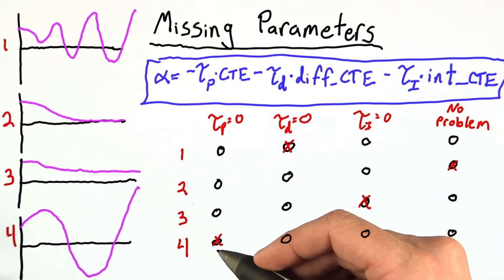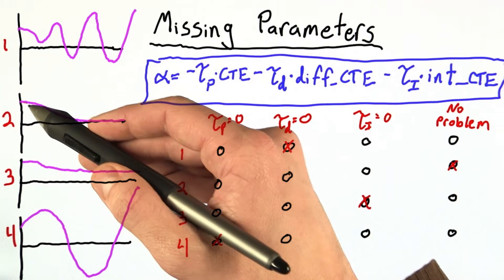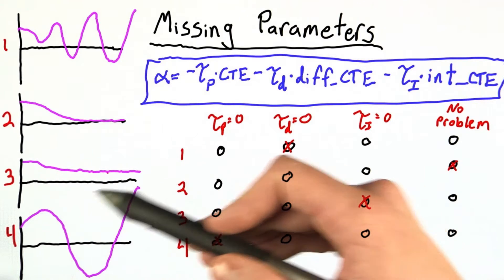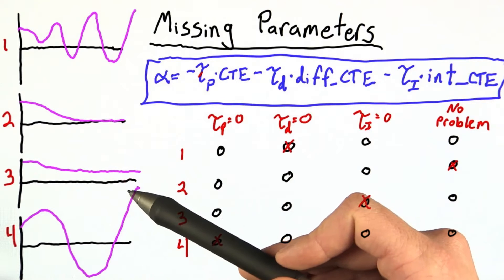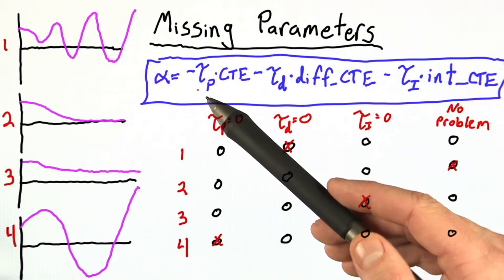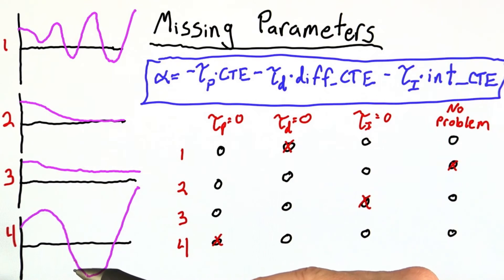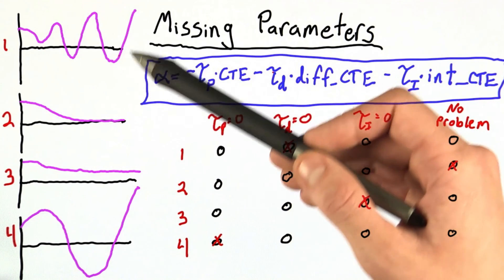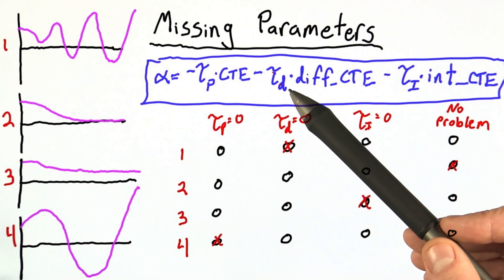Missing Parameters Solution - Artificial Intelligence for Robotics